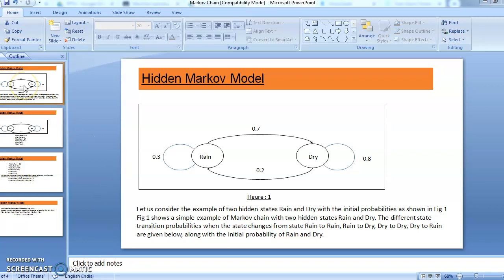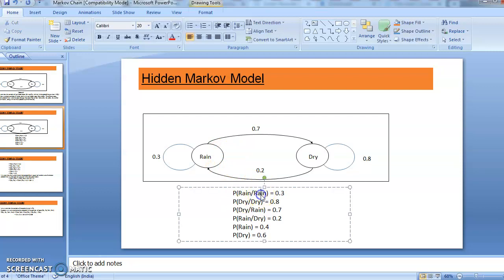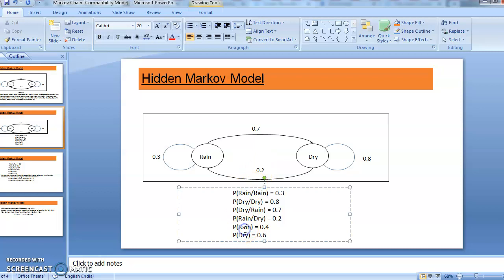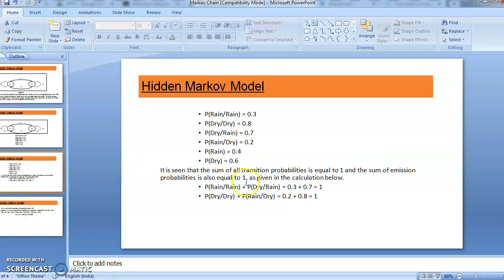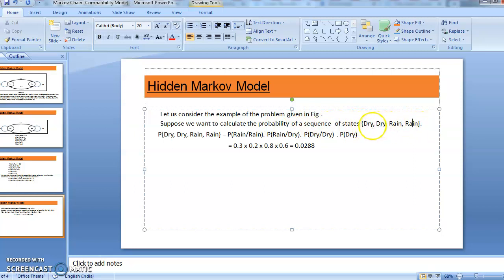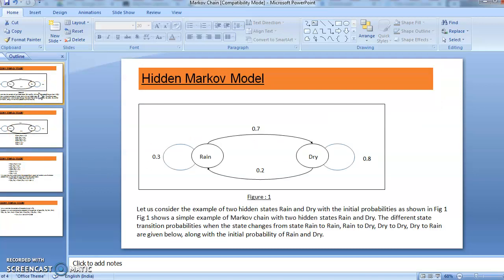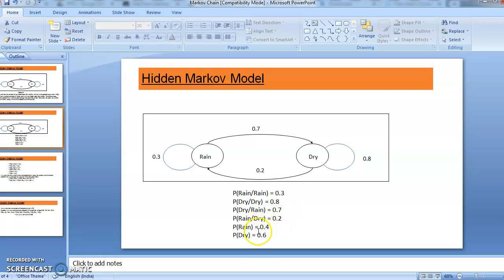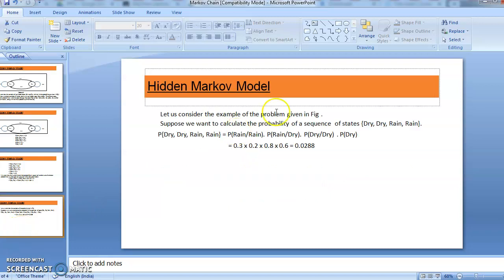Hidden Markov Model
Hidden Markov Model Solved Example